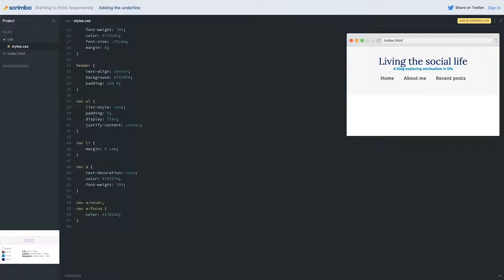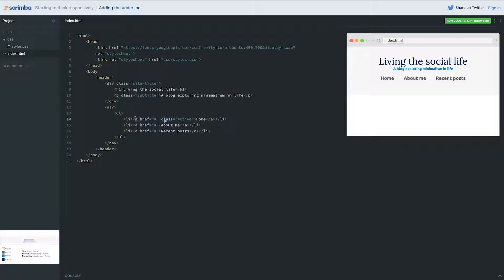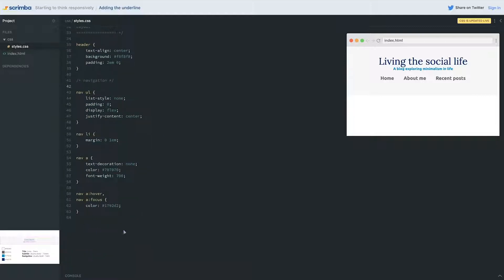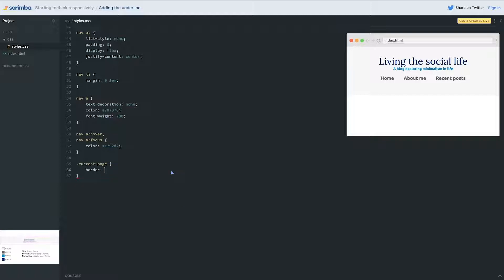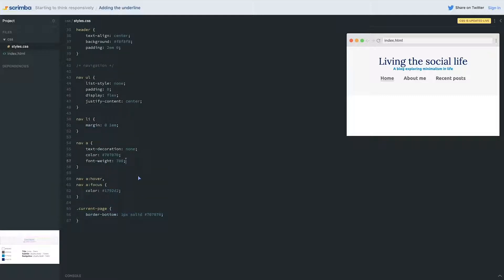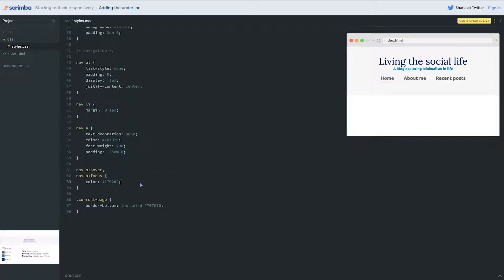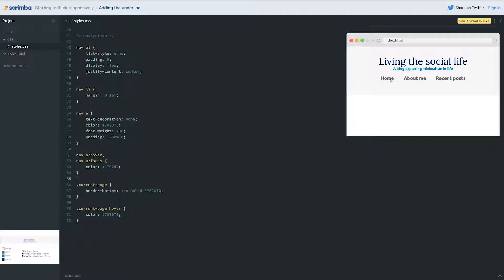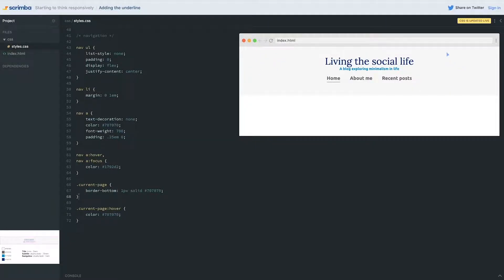23. Adding the underline - Responsive CSS Tutorial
Adding the underline isn't too hard at all (we can use a border-bottom), but at the same time in this video I take a look at some best practices for navigation links, such as adding a bit of padding to them, and how we can give the current page a better style so that it looks less interactive than the other pages.